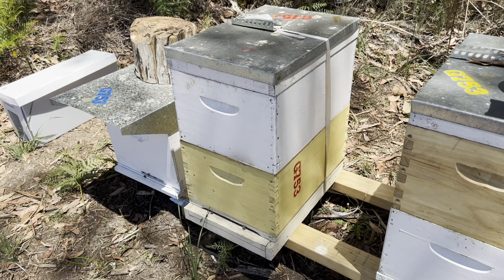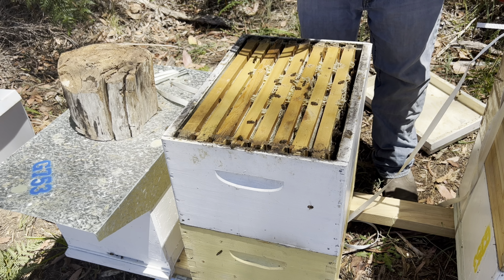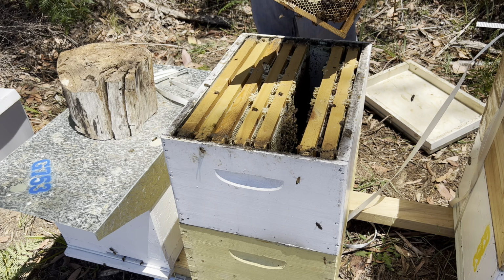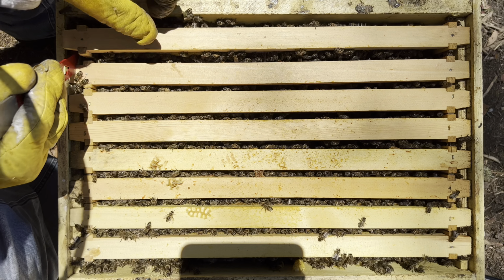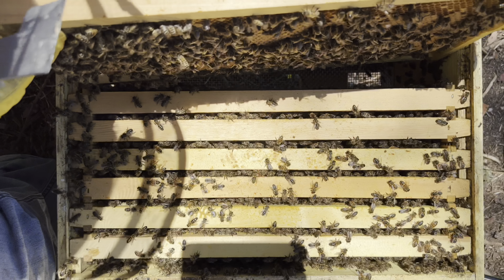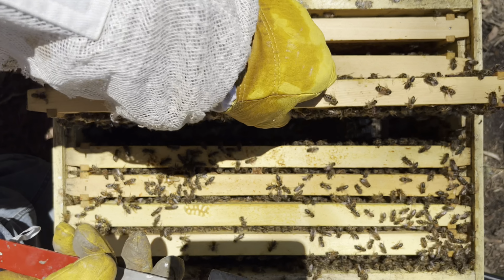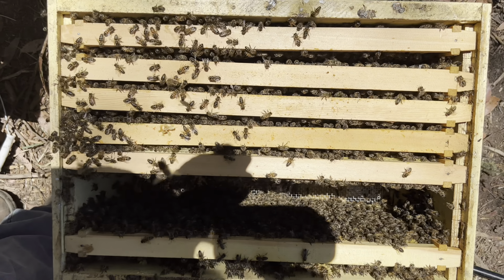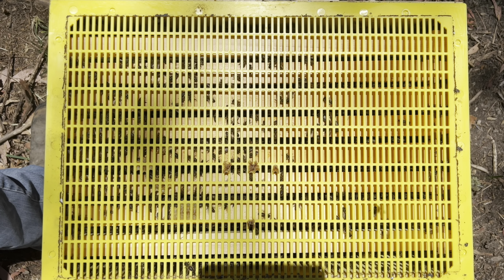Aussie Bee Keeping - My Favorite Hive Has Done it Again - 29th-Dec-21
The red hive is full of brood yet again. 7 frames. This hive constantly makes my happy.
The queen was spotted and brood pinched for the Split.

We make videos for lovers of bees.
Weather you like watching top bar beehive videos, langstroth hive videos, bees just being bees or beehive how too videos, we have the lot.